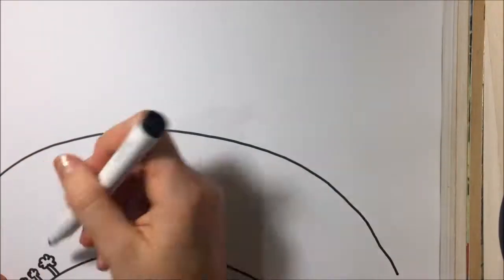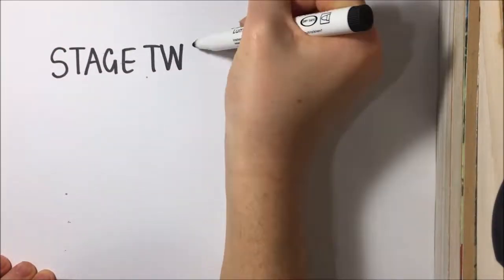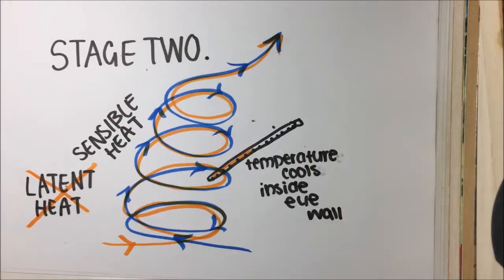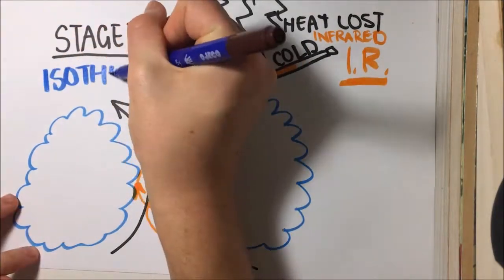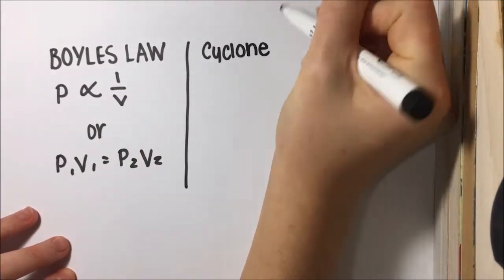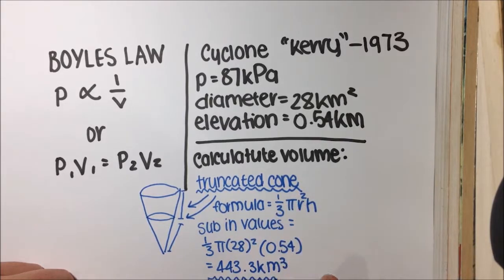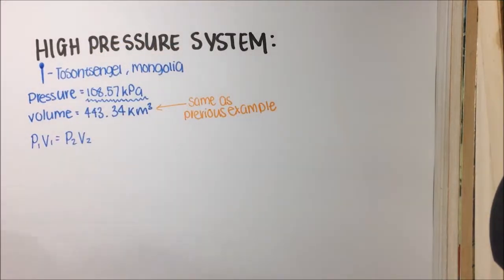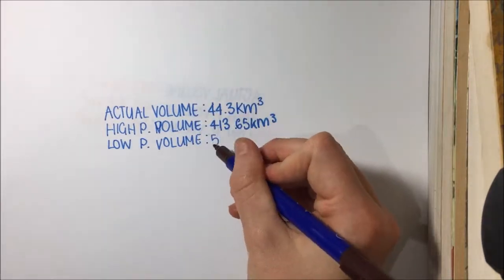AMELIA FRYE: RE-UPLOADED